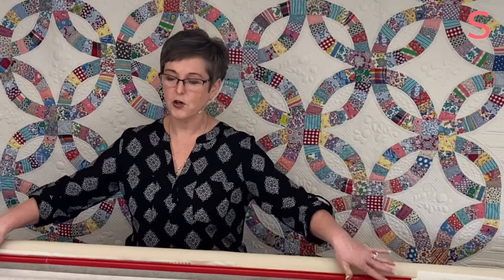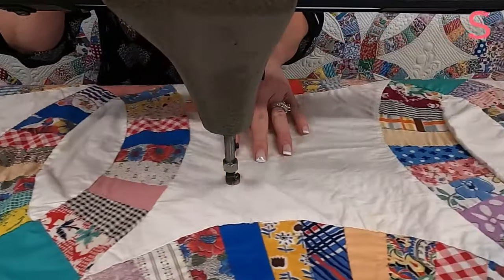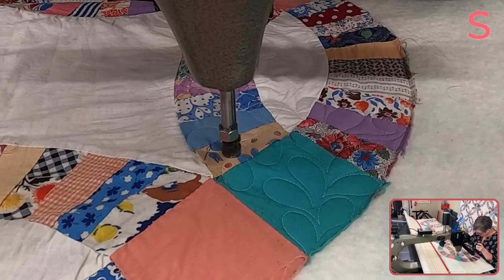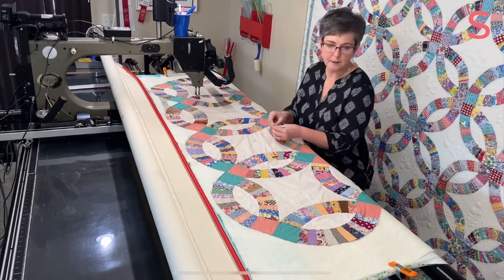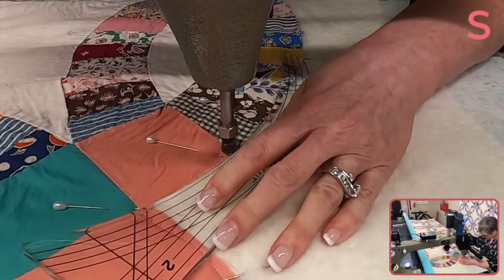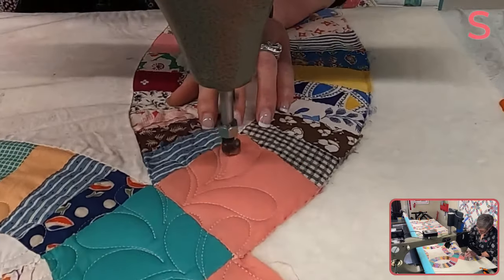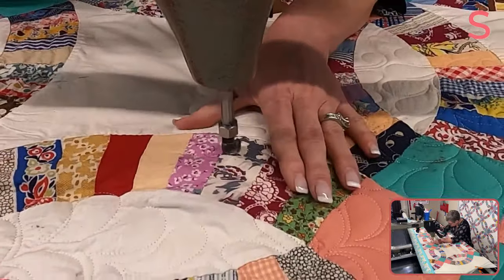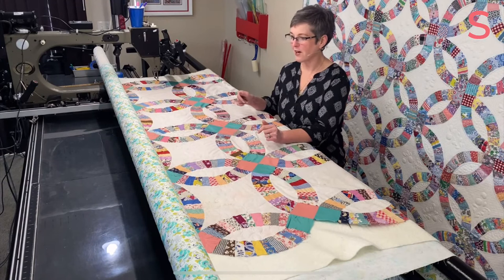Vintage Gem LIVE (Part 1 of 2) Taming Excess Fabric/Pleats/Bubbles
This episode is extra special! My sweet friend Janet brought me a vintage Double Wedding Ring quilt top. Yes, for real. It is a treasure.

But also, the textiles are quite fragile….somewhat stained…and quite bubbly and un-flat. We've decided, therefore, to quilt an edge-to-edge design. I'm a little worried that some of you might think that's sacrilege, so I'll talk about my reasons on the show at some length (you know I will😁)

Topics include:
 - aforementioned reasons for E2E
 - design choices, and why they are so critical for managing excess fabric
 - basting a scalloped edge
 - basting a whole quilt vs one pass at a time, and of course why
 - working with all the bubbles and excess
 - freehand, or free motion quilting